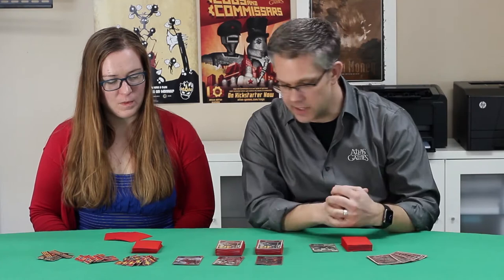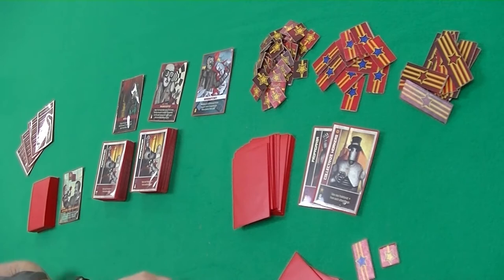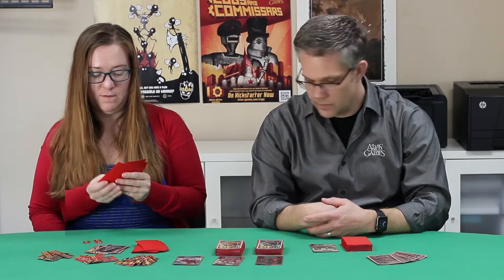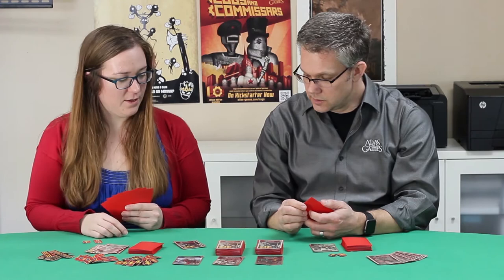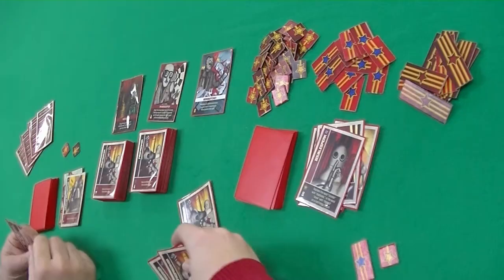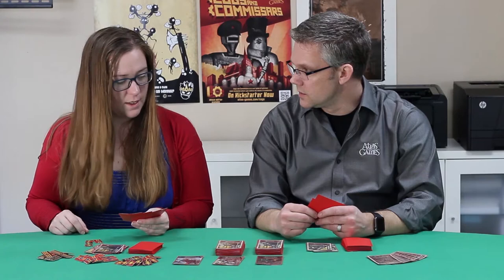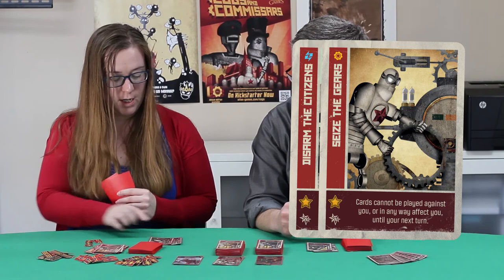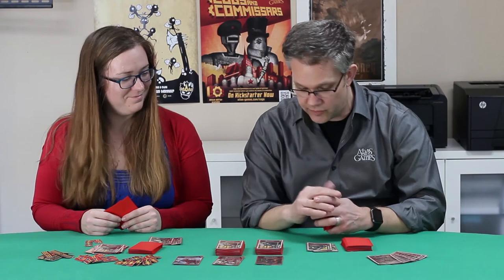Cogs and Commissars: Taking Turns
This is the second in our series of videos featuring Cogs and Commissars rules elements.
In this video, hosts Jeff Tidball and Kyla McT explain what happens on a player's turn, from producing more citizens to playing propaganda and action cards.